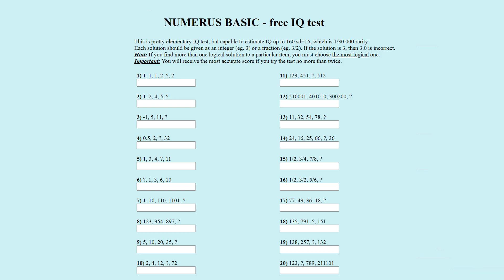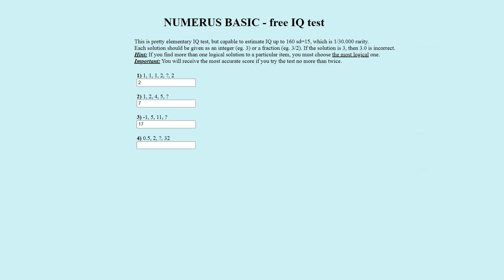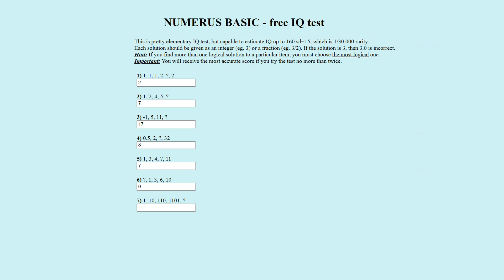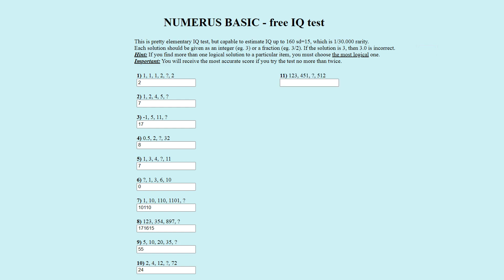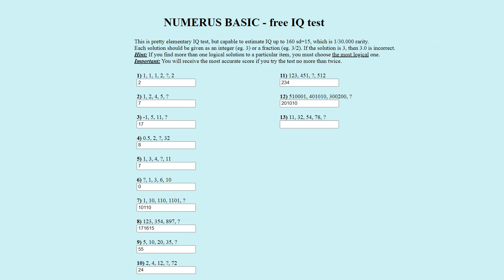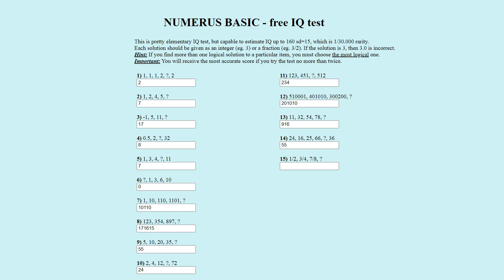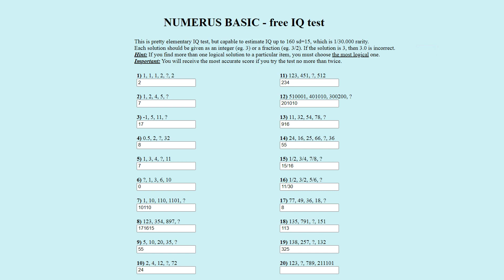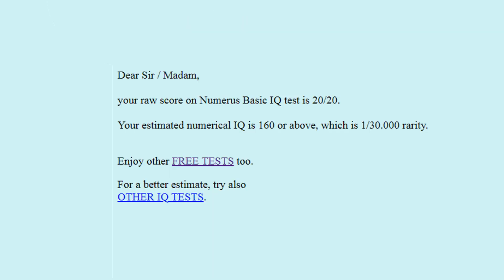Numerus Basic IQ Test - 160 IQ Answers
Numerus Basic IQ Test is a numerical IQ Test by Ivan Ivec

I don't really know much if it is accurate or not...

Segments:
00:00 Intro
00:31 Puzzle 1
01:01 Puzzle 2
01:20 Puzzle 3
01:39 Puzzle 4
02:02 Puzzle 5
02:18 Puzzle 6
02:40 Puzzle 7
03:56 Puzzle 8
04:45 Puzzle 9
05:05 Puzzle 10
05:32 Puzzle 11
06:18 Puzzle 12
07:16 Puzzle 13
08:04 Puzzle 14
08:56 Puzzle 15
09:35 Puzzle 16
10:06 Puzzle 17
10:29 Puzzle 18
11:04 Puzzle 19
11:41 Puzzle 20
12:26 Outro